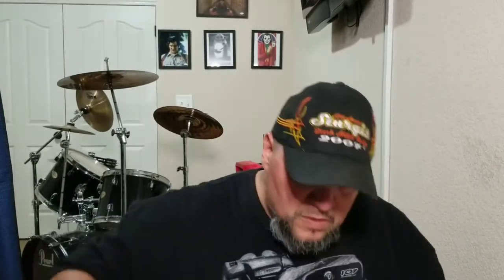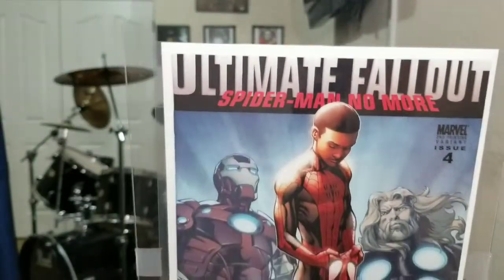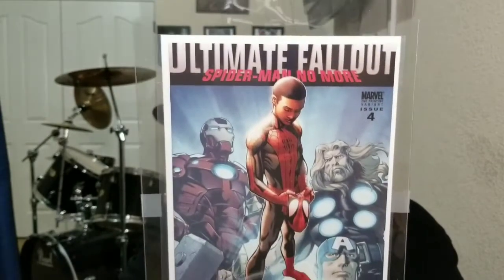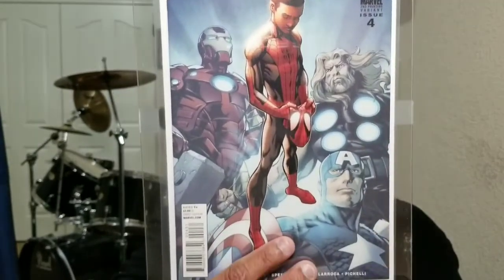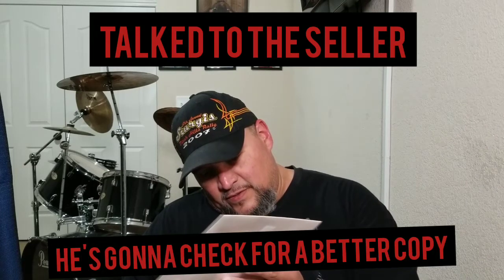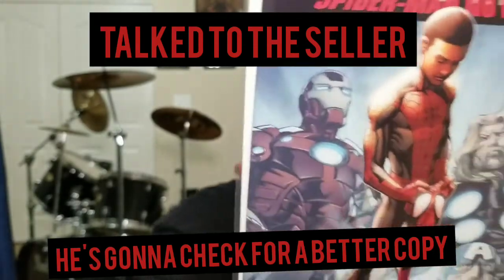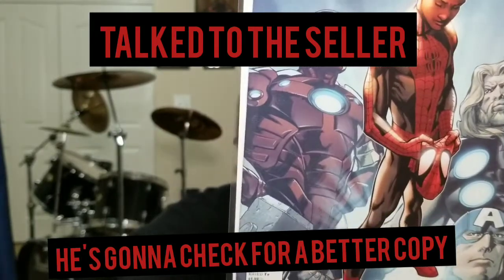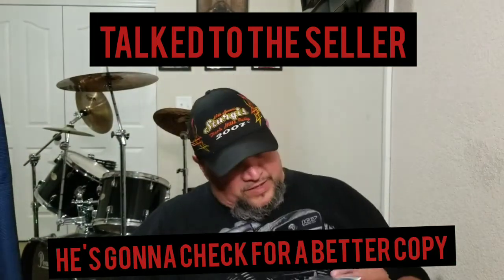ULTIMATE FALLOUT 4. 2ND PRINT FOR MY SON. BUT THERE'S A PROBLEM..🙄